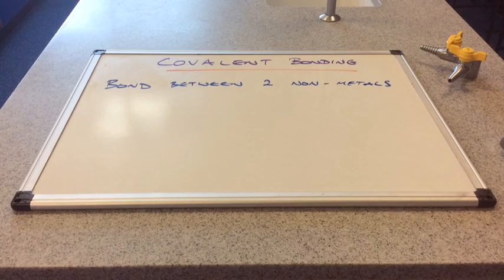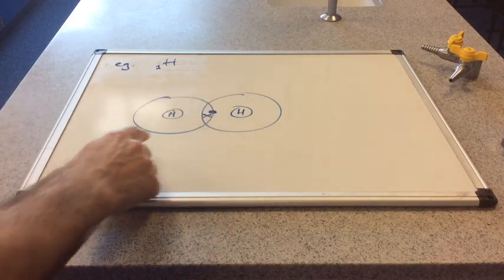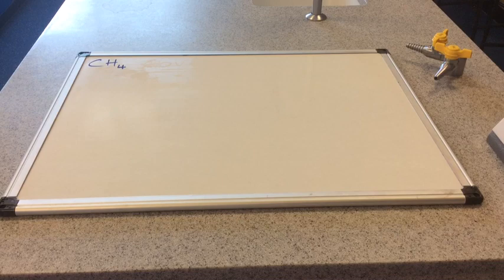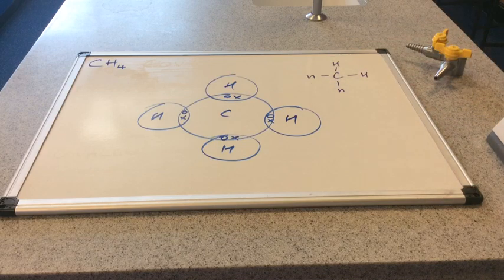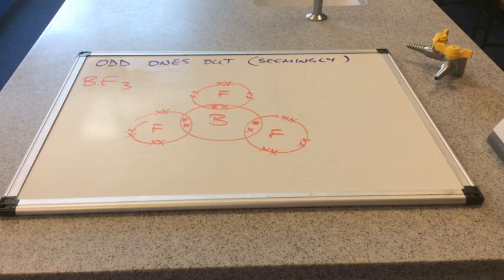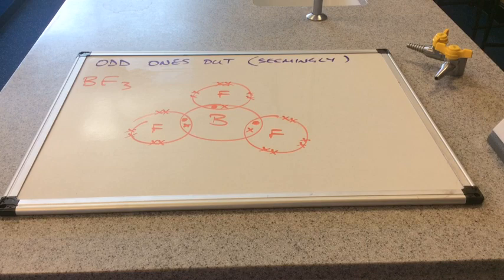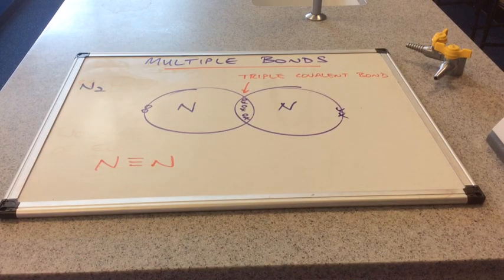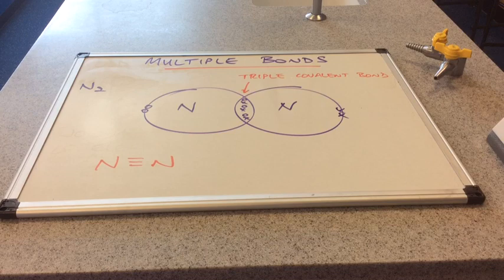Covalent Bonding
A simple description of how non-metals bond with each other. Further examples show instances when the octet rule is not observed.